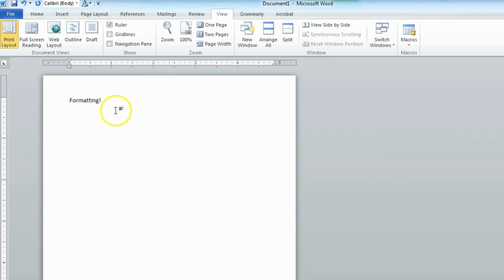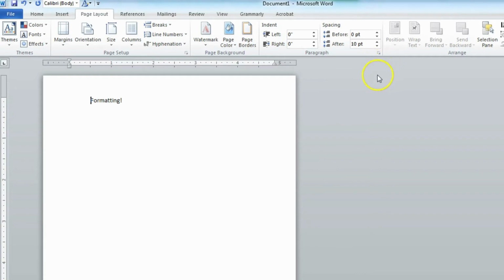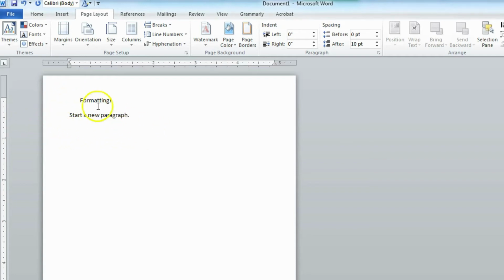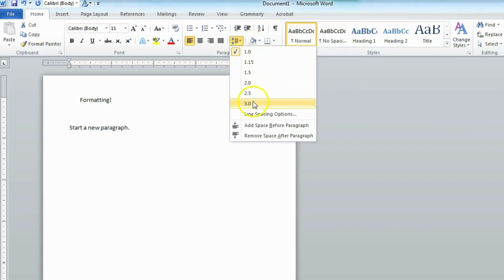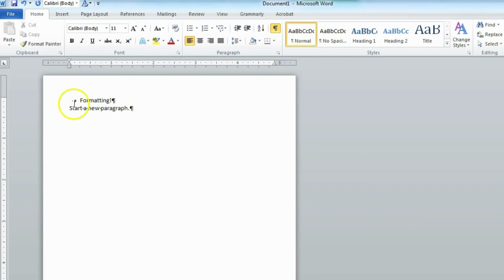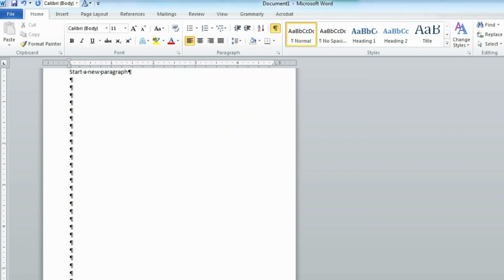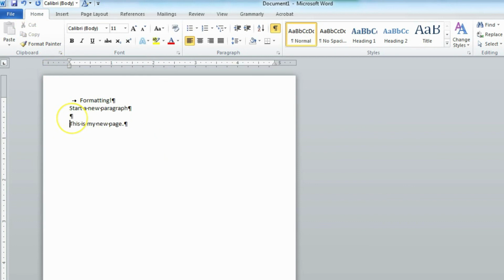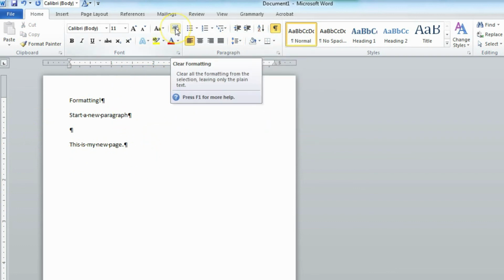Formatting 101 2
Simple steps to create a book or ebook format that sells. Learn to format using line spacing and page breaks in Microsoft Office to make your book look just the way you want the reader to see it.

Your interaction, engagement, and responses with your customers is what makes, and more importantly KEEPS, cash flow happening. We work directly with you to build a simple and sustainable plan. You will get access to the most diverse and current options in the business through My iDeal Marketing. Your customer’s way of life is changing, shouldn’t how you do business keep up with them?

Physical Address -

6237 Presidential Ct. Suite 140
Fort Myers, FL. 33919  USA